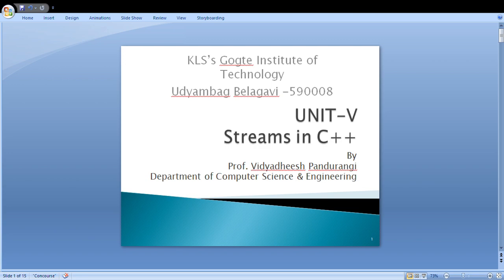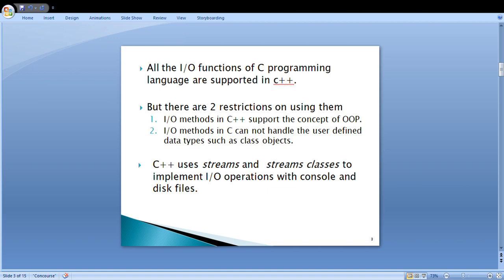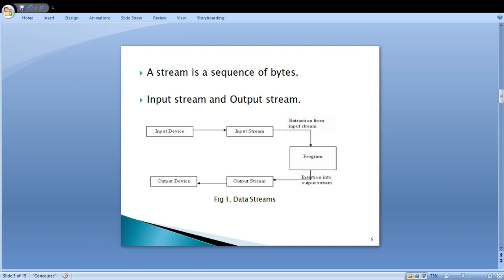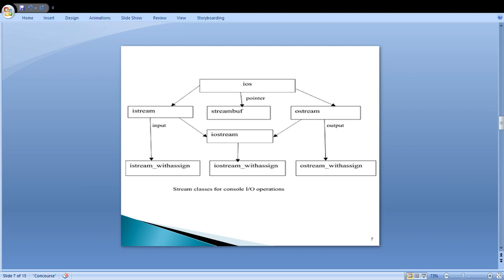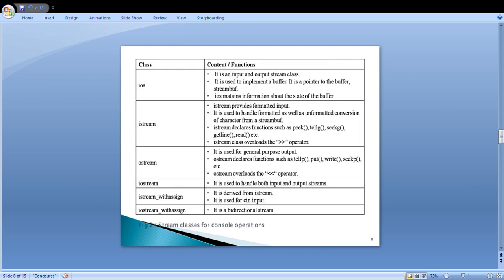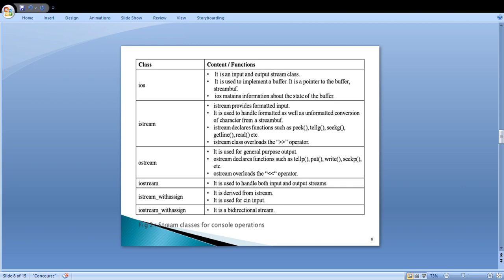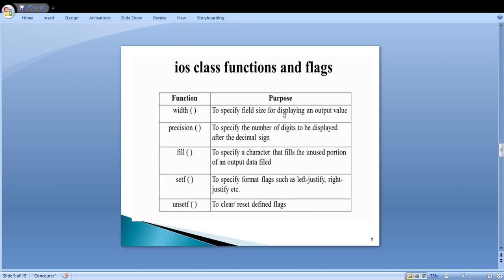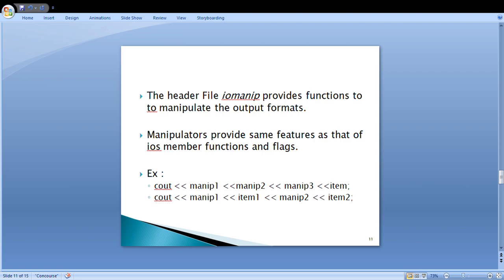Streams in C++ by Prof.Vidyadheesh Pandurangi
Streams , Stream classes, manipulators, managing console I/O Operations.

The concept related to streams and stream classes along with manipulators to work with input and output formats.
Streams are nothing but sequence of bytes.
Streams can act as source from which the input data can be obtained and it can also act as destination to which the output data can be sent.